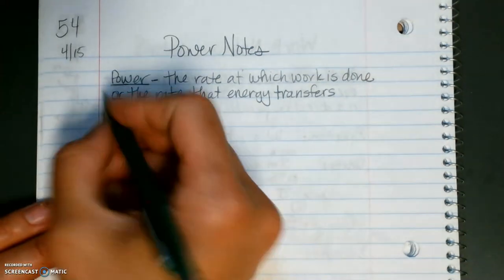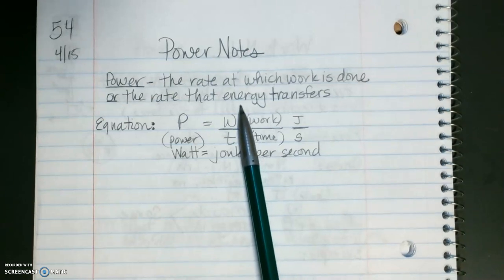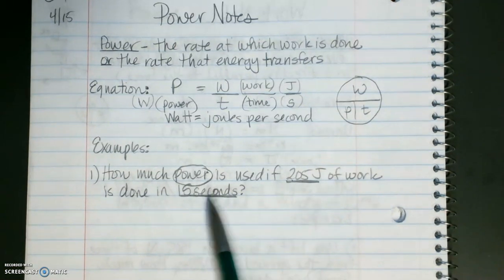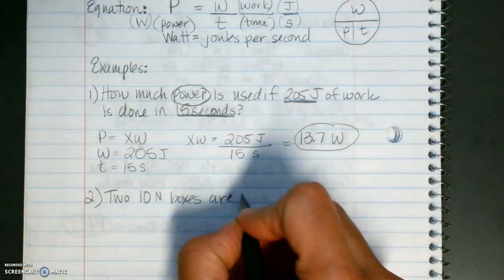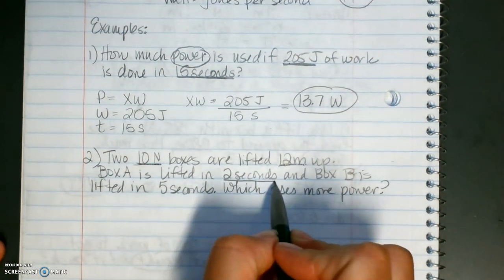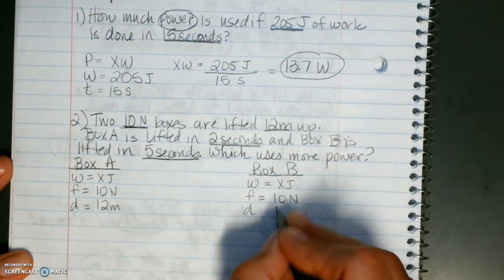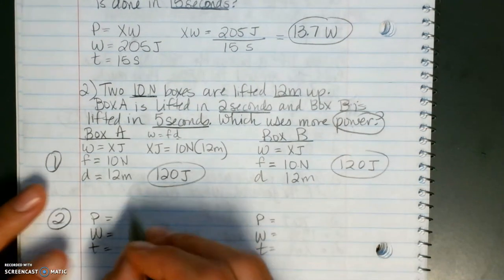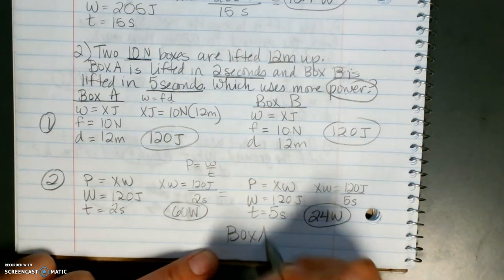Power part 1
STEM Physics Power Video